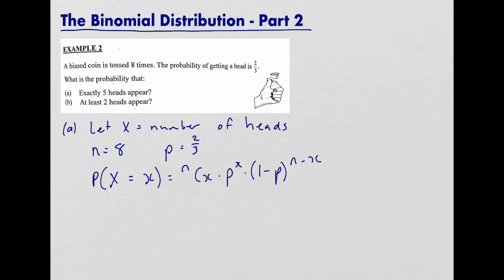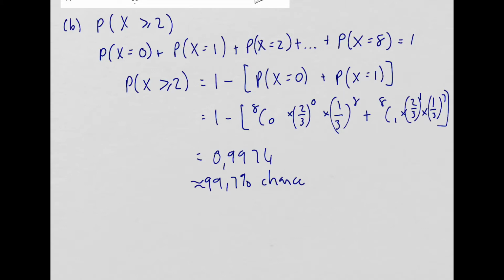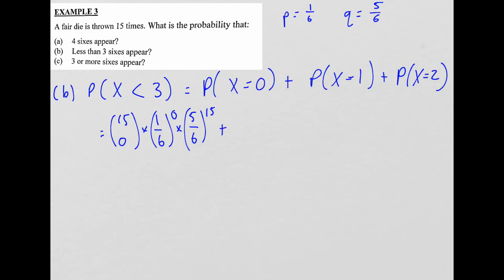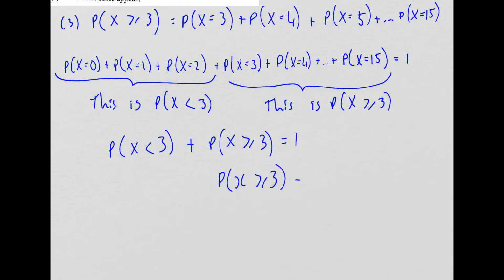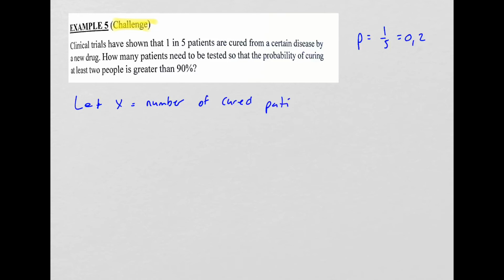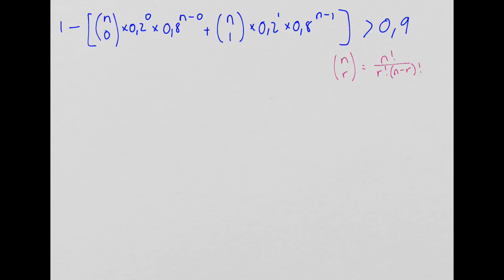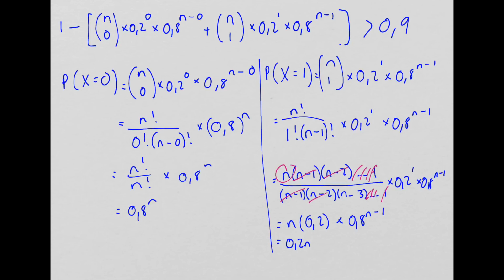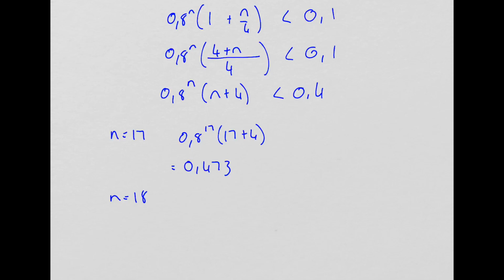Ante Matric AP Maths - The Binomial Distribution (2)